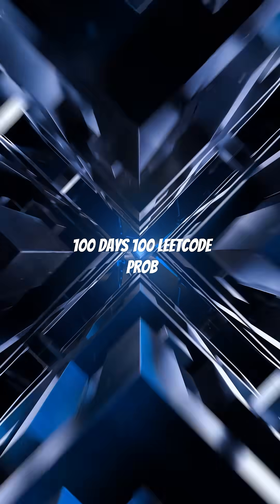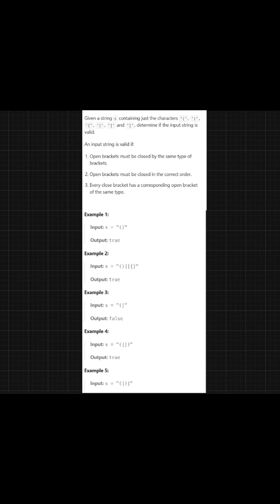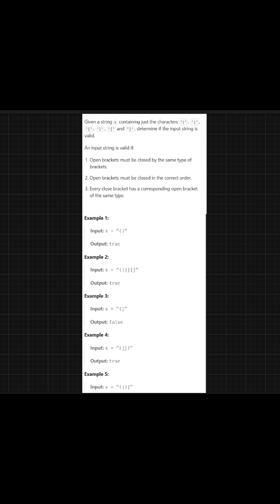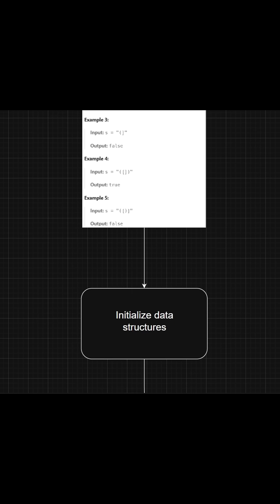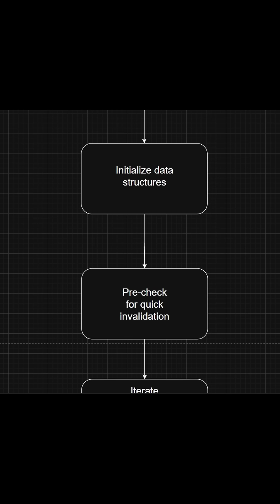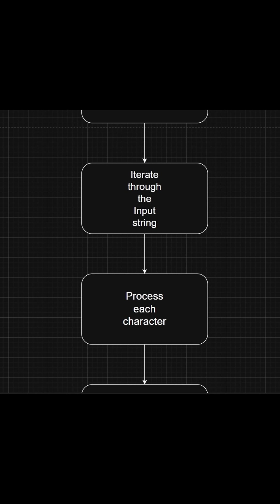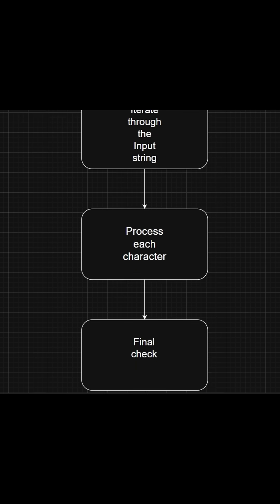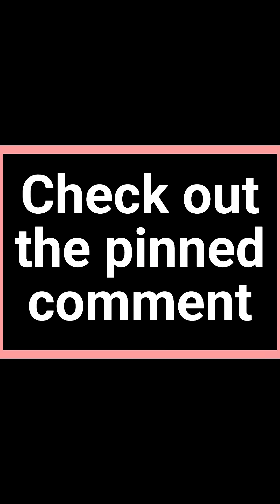Day 2 LeetCode Challenge! 👨‍💻Valid Parentheses explained in the simplest way(for your interviews)🚀🔥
Day 2 of my LeetCode grind – Solving the Valid Parentheses problem! 🔥
One of the most asked interview questions, explained step by step. 🚀
Would you solve it the same way?